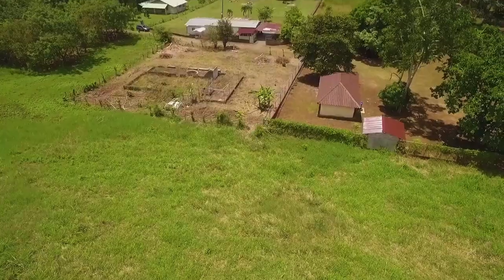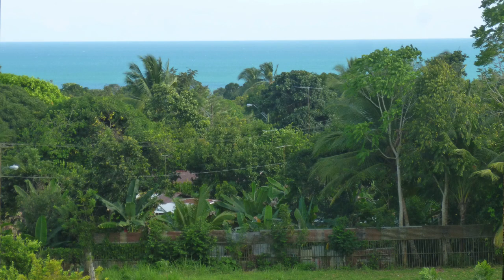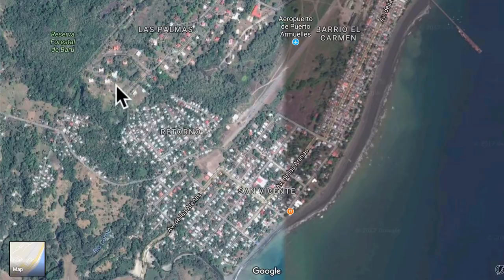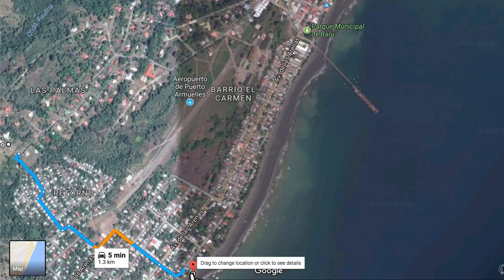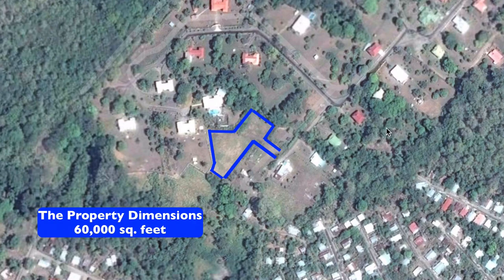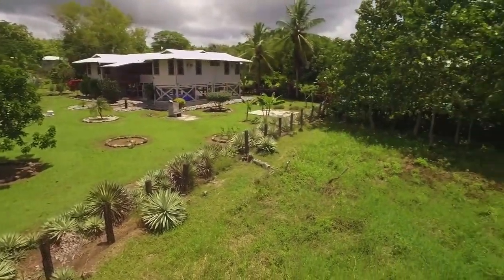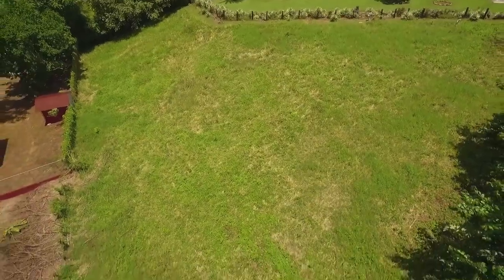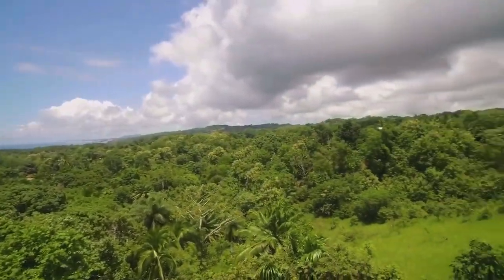Panama Real Estate - Ocean Views in Puerto Armuelles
for more information on this property.  You can also find out more about living in Panama and our charming beach town of Puerto Armuelles by visiting my

Of course, Panama is not for everyone.

To get an inkling if it it right for you, or NOT, take our
"Should You Move To Panama" quiz

 - Reyn & Betsy
   LivingInPanama.com